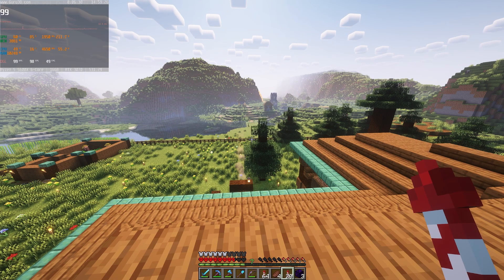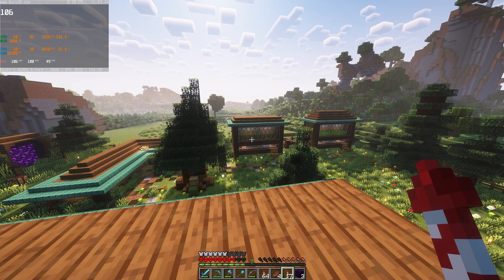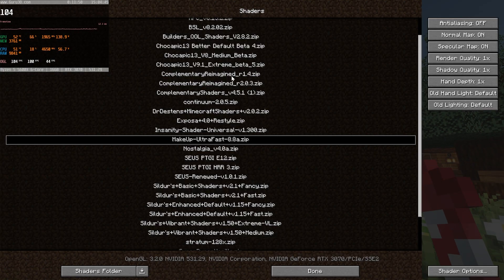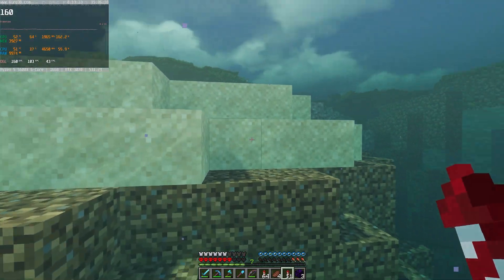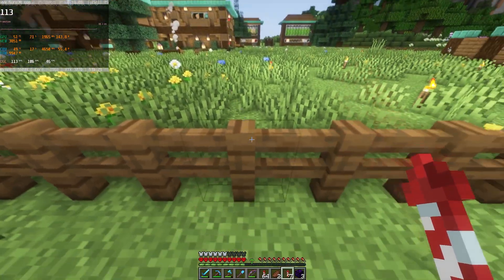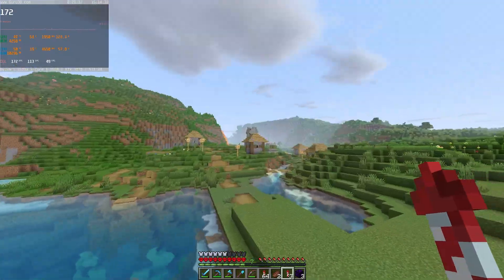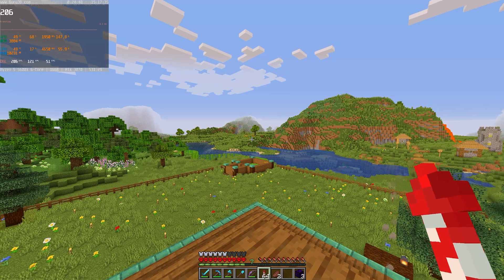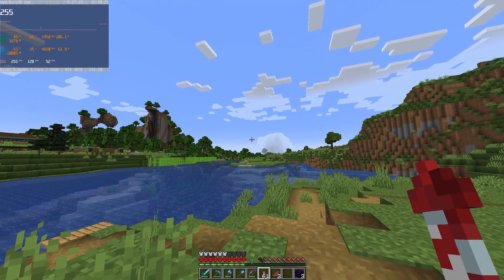Top 7 Low End Shaders That Can Run On Any PC For Minecraft 1.19 4+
In today's video, we will look at the best no-lag shaders that look good and perform amazingly fast. We will be listing seven shaders, so you'll have a couple of options to choose from; now, without any further ado, let's dive into the video!

Also, if you are an aspiring YouTuber, trust me, you need this; I have had a video pop off cuz of this.

First, you will need to download Optifine